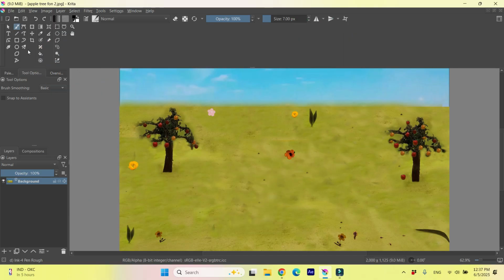KRITA. Why SHIFT, CTRL Do Not Work While Selecting | Let`s Do Tech | How To Fix The Problem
SHIFT or CTRL may not work in Krita